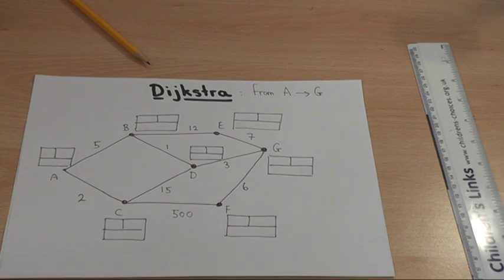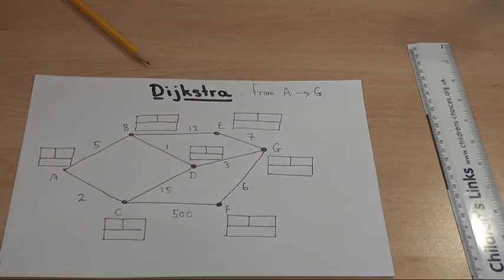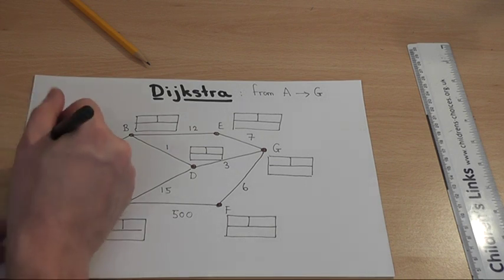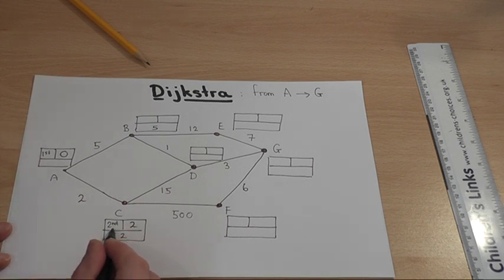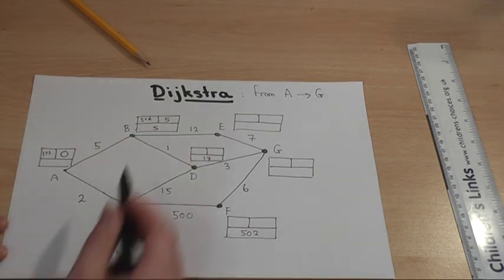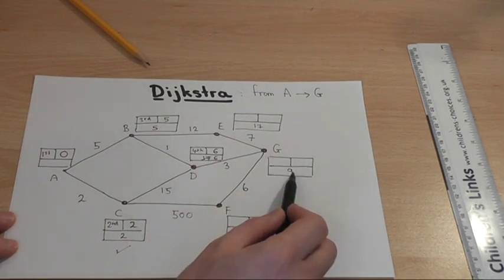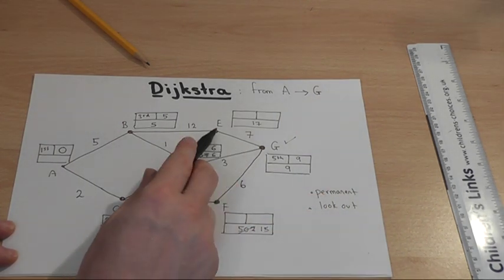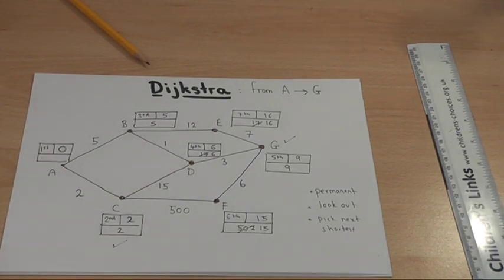a-level maths - Dijskstra for D1 decision maths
How to apply Dijkstra to find the shortest distance between nodes for decision mathematics. A video for A-level and AS mathematics which provides a step by step explanations of Dikstras algorithm, an essential skill to secure a grade A in the decision maths module. Including a look at temporary and permanent labels View my channel